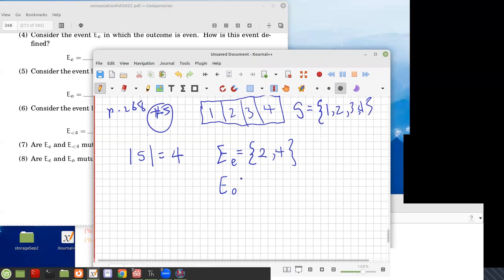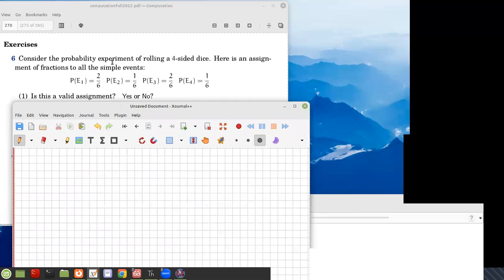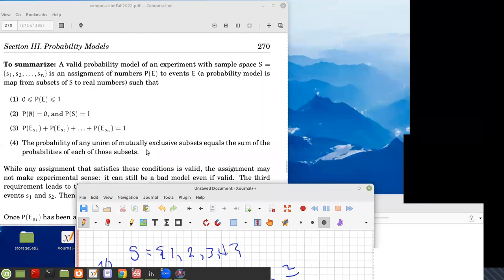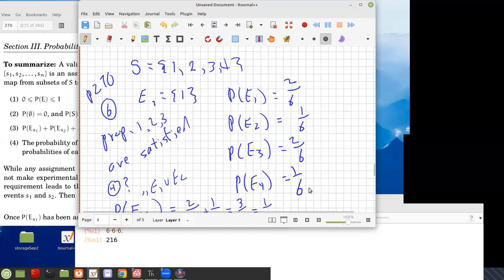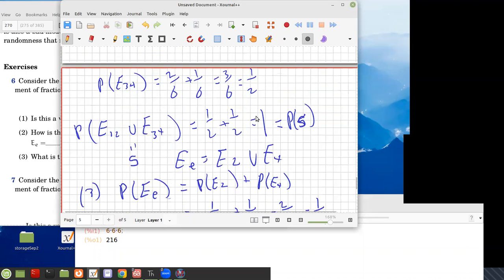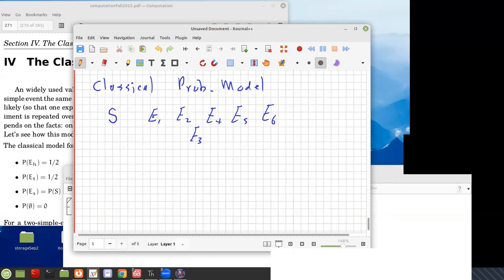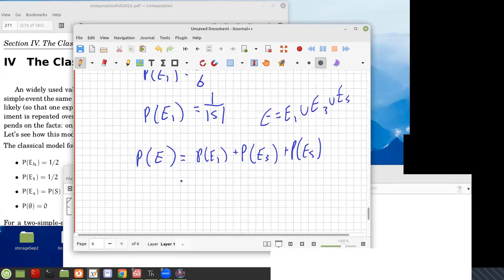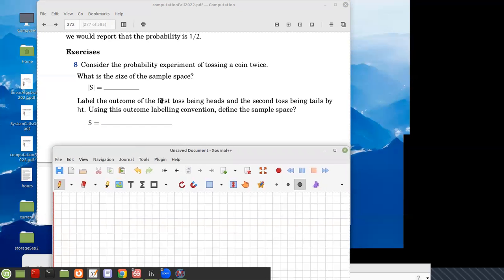Prob9Exercises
Probability Exercises and Solutions Conclusion